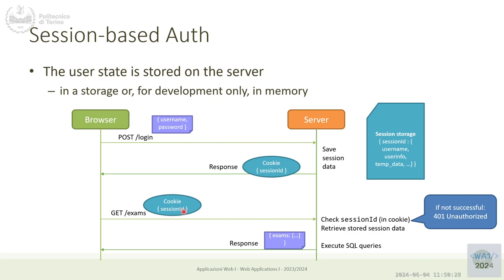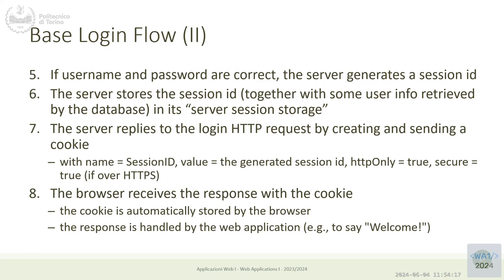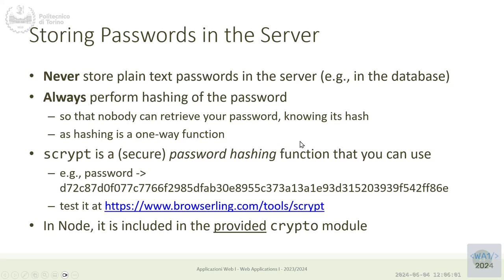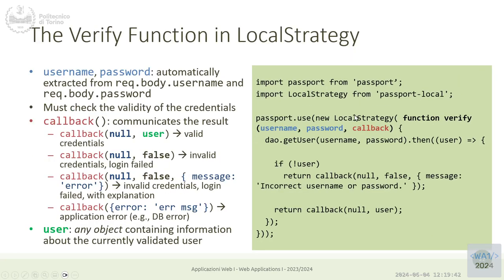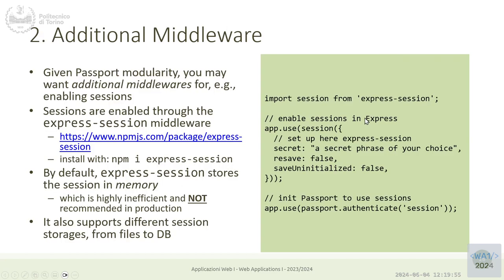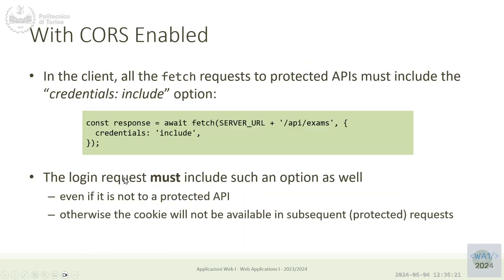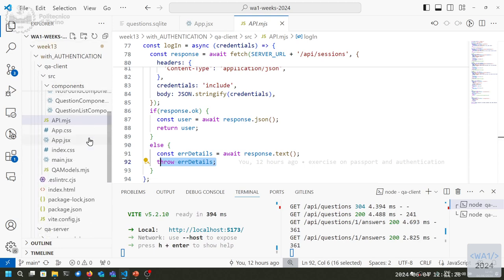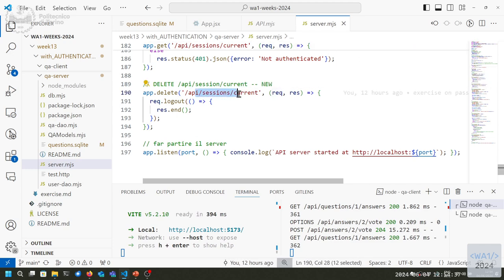WA1-2024-L28: Authentication with Passport.js (second part)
Lecture 28 date 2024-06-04: Authentication with Passport.js (second part)